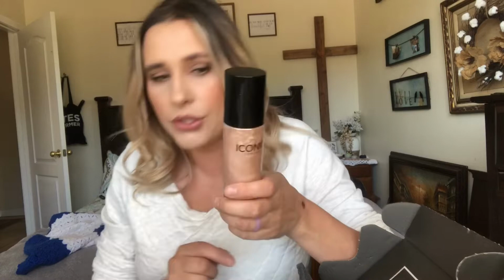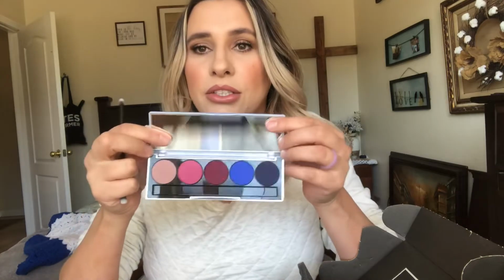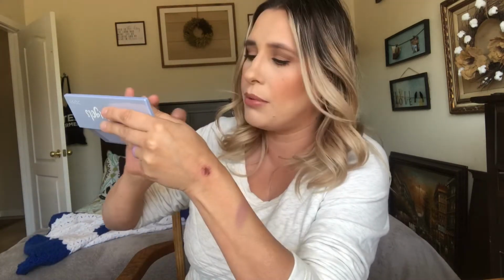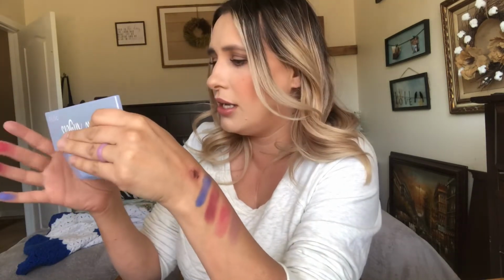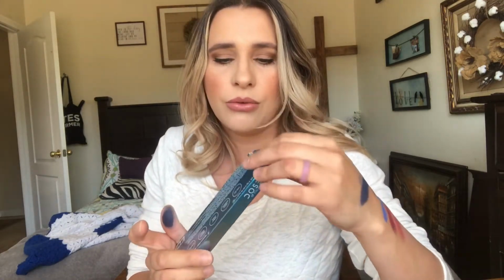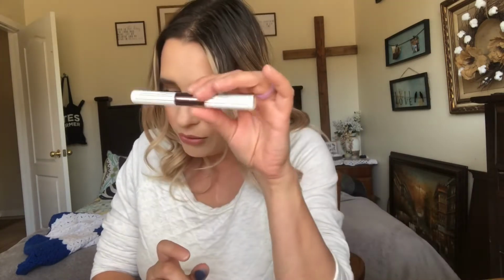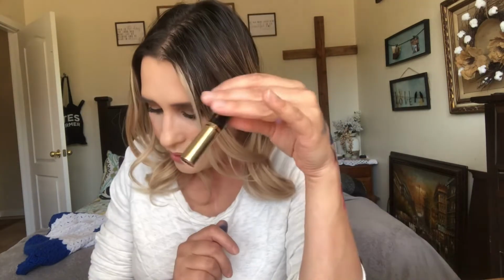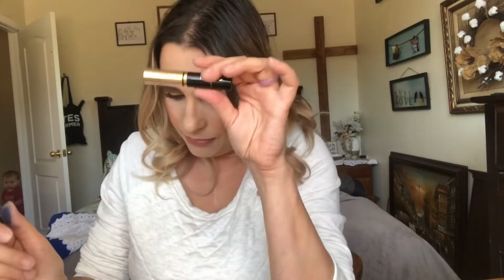Boxycharm unboxing for October 2019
This is my boxycharm unboxing video for October of 2019